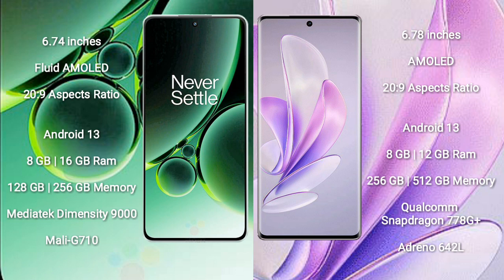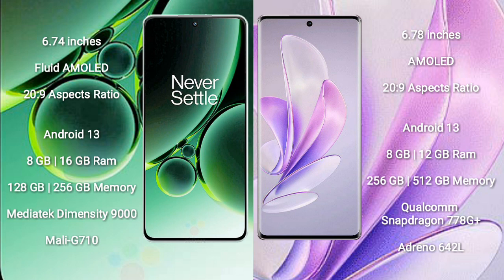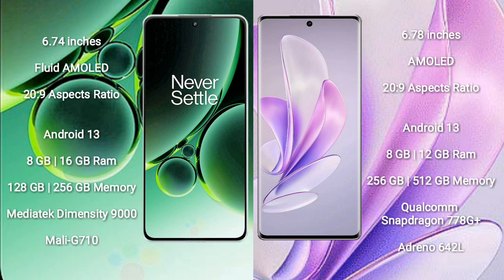OnePlus Nord 3 vs Vivo S17 Review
oneplus nord 3 vs vivo s17
nord 3 vs s17